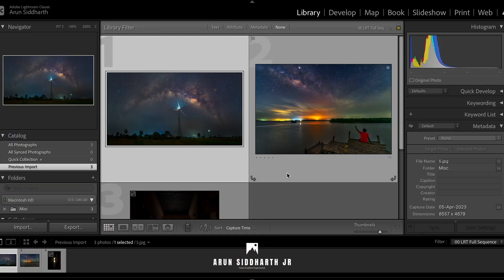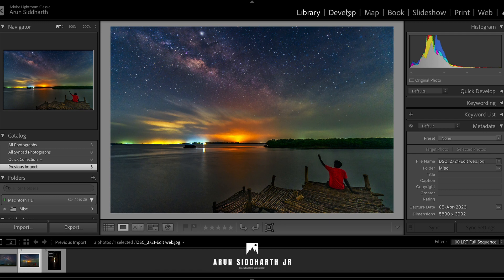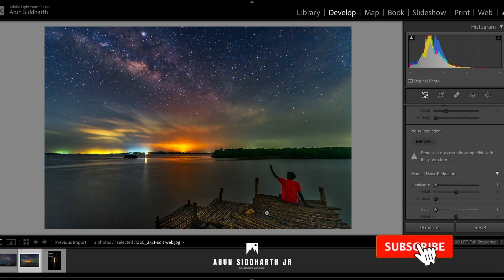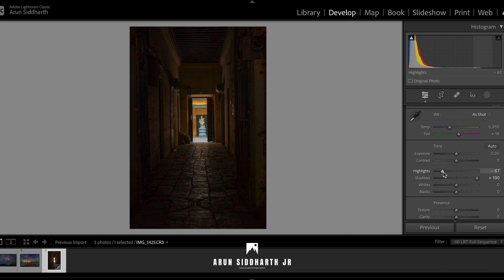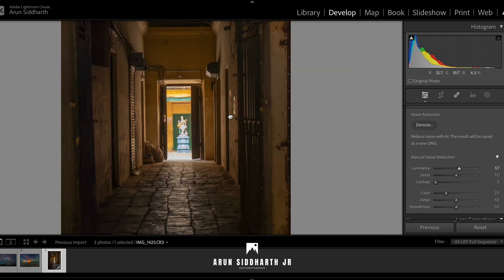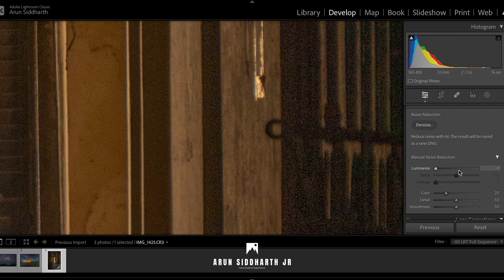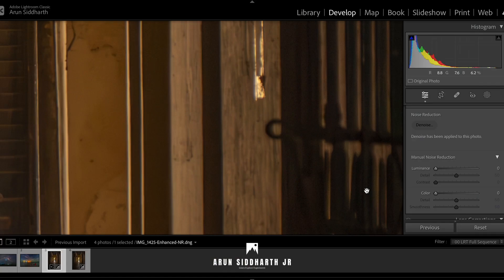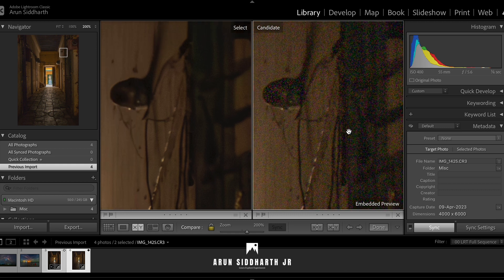Bye Bye to NOISE! Adobe Lightroom AI DeNoise Tutorial in TAMIL 2023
ADOBE PHOTOSHOP LIGHTROOM CLASSIC 12.3 Update

Adobe Lightroom's AI-powered denoise feature is an innovative tool that can help photographers produce high-quality images with minimal noise. Noise is a common issue in photography, particularly in low-light situations or when using high ISO settings, and can often detract from the overall quality of the image.

The AI-powered denoise feature in Adobe Lightroom works by analyzing the image data and identifying the areas of the photo that contain noise. It then applies a reduction algorithm that targets only the noise, leaving the underlying image intact.

This feature is particularly useful for photographers who shoot in low-light environments or need to push their camera's ISO settings to achieve the desired exposure. By using AI-powered denoise, photographers can produce images that are clear and free from distracting noise, even in challenging conditions.

To use the denoise feature in Adobe Lightroom, photographers can simply import their images into the program and select the AI-powered denoise option. The software will then analyze the image and apply the necessary reduction, leaving the image cleaner and more refined.

Overall, Adobe Lightroom's AI-powered denoise feature is an essential tool for photographers looking to produce high-quality images with minimal noise. By leveraging the power of machine learning, photographers can easily remove noise from their images and produce photos that are visually stunning.

Equipment used
Camera: Nikon D5300 + Tamron 15-30 F2.8 VC
Light: Digitek Ring Light + Sticklight
Post Processing @DAVINCIRESOLVESTUDIO